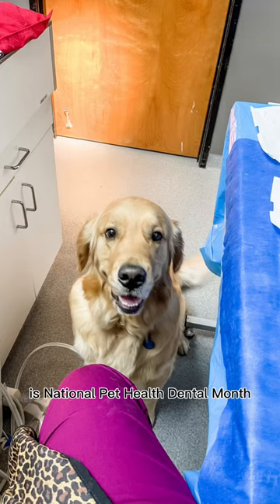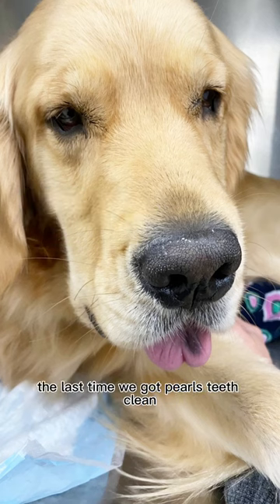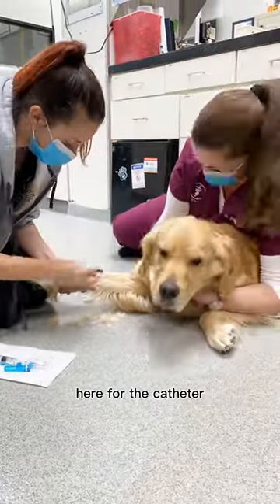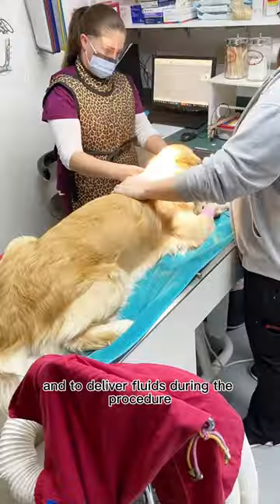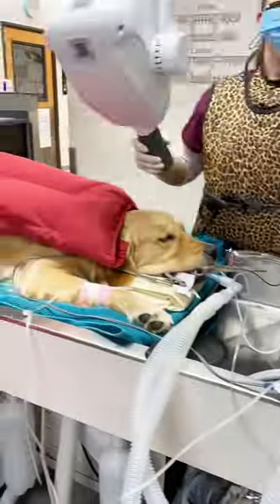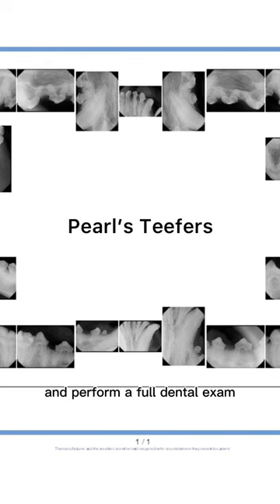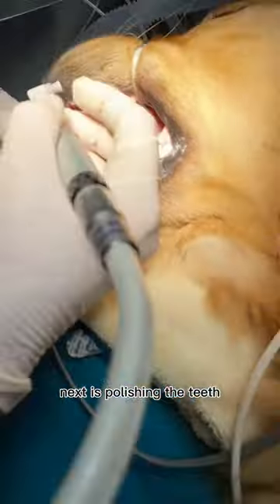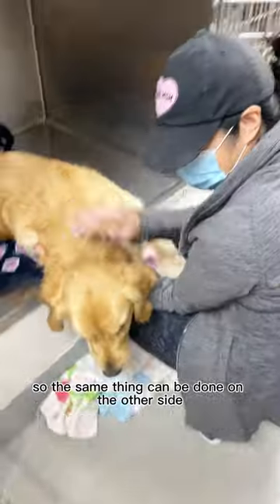Here’s what happens when your dog’s teeth get cleaned at the vet office! 🦷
February is national pet dental health month! It’s so important to brush your dog’s teeth and get them checked and cleaned by your veterinarian.

Thanks to @Ahrdvmrowlett for taking care of Pearl and letting me film this!